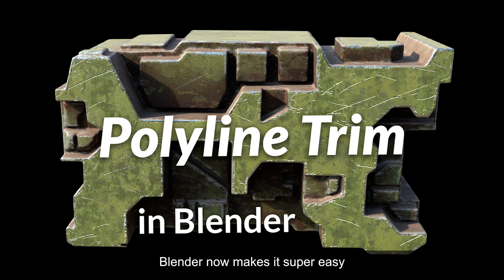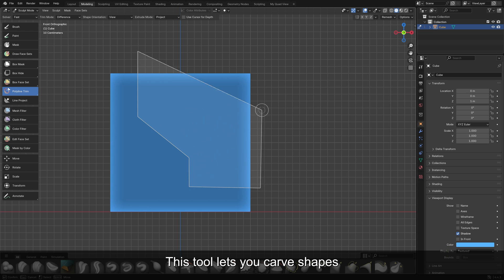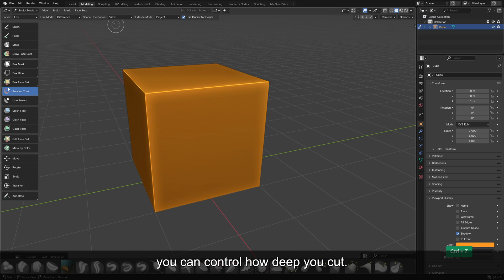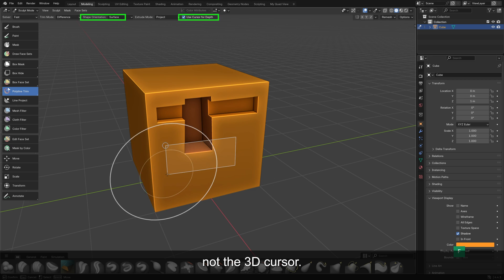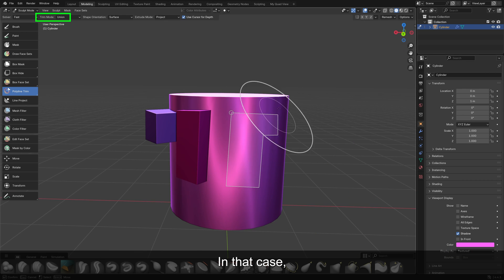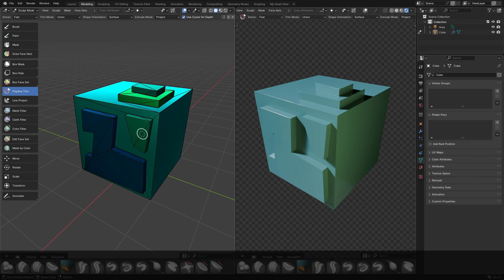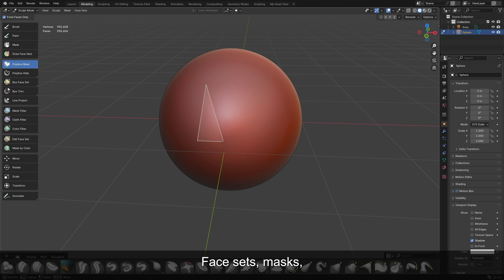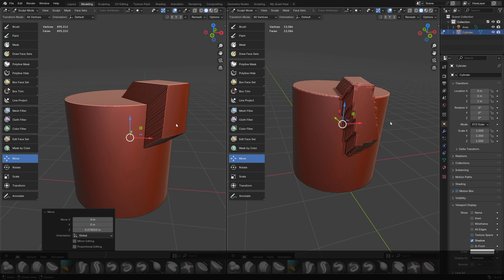Easily cut and create shapes with the Polyline Trim tool in Blender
This tool has been around since about Blender 4.2 (as I can't find mention of it in older docs). It allows you to slice and cut shapes, and also create new geometry. But it also lets you make more elaborate Face Sets, Masks, and even hide geo while sculpting. Quite a useful tool indeed.